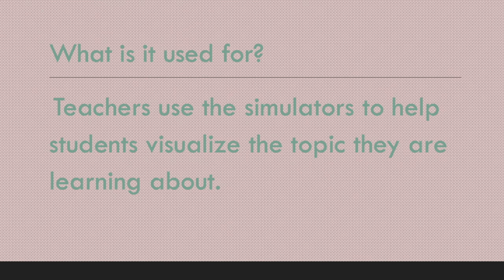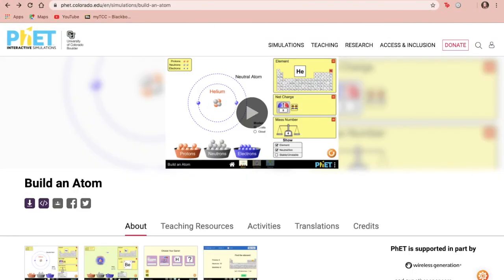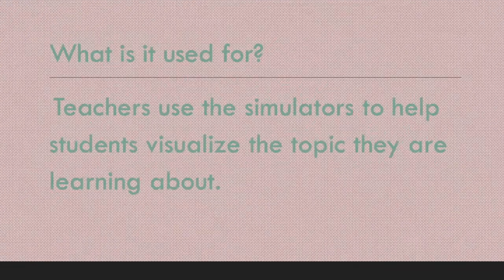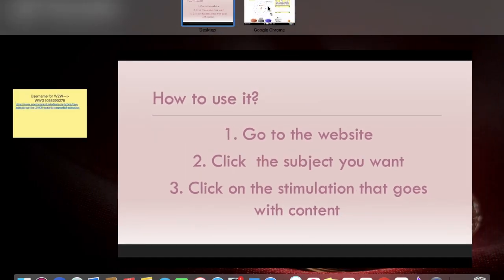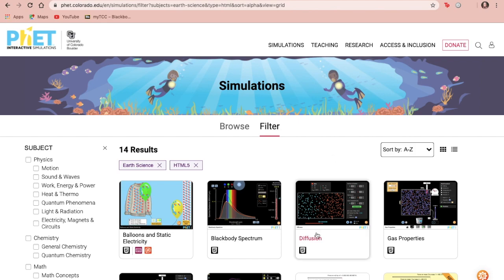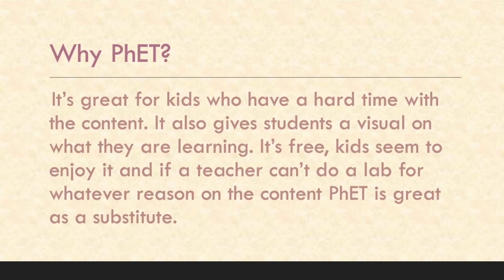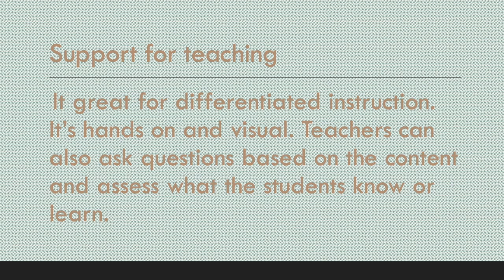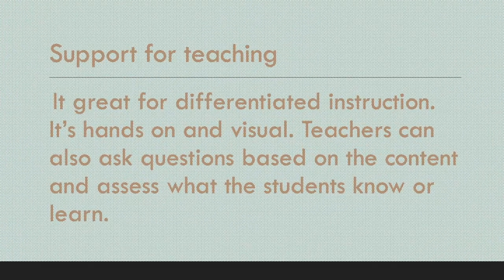My Movie 1